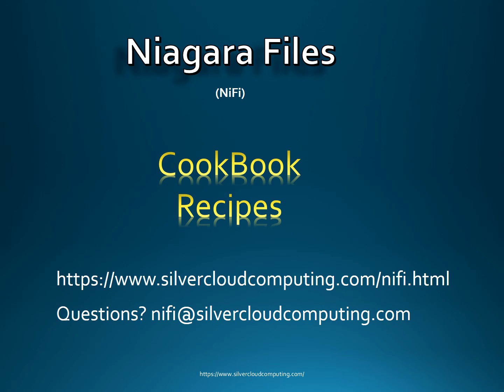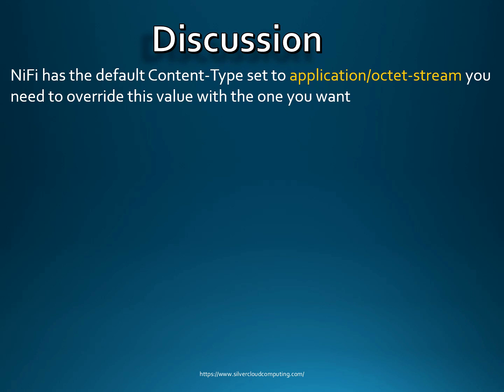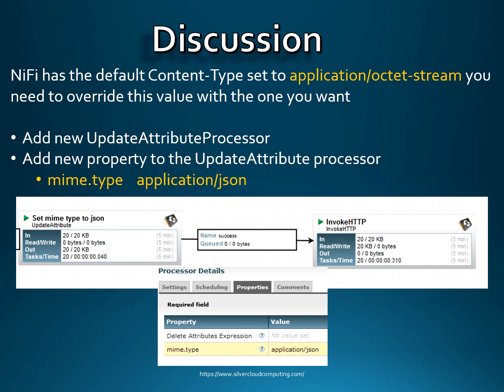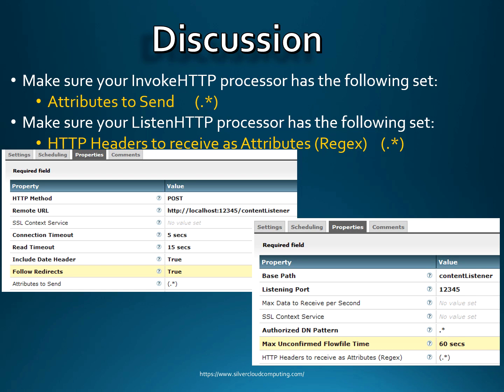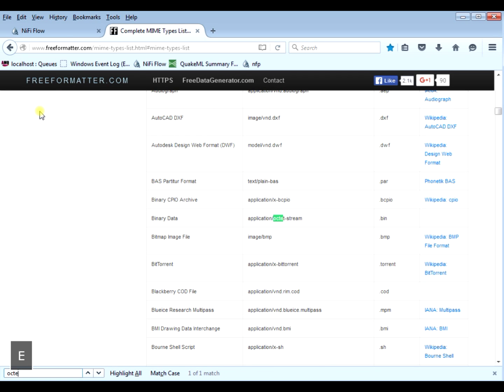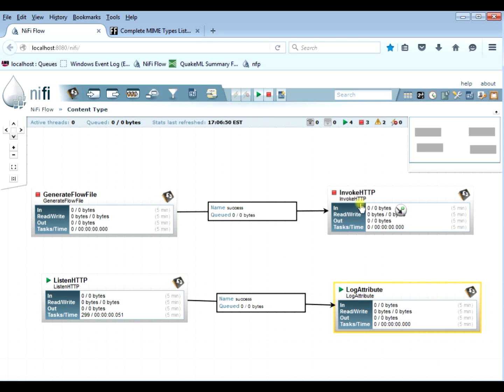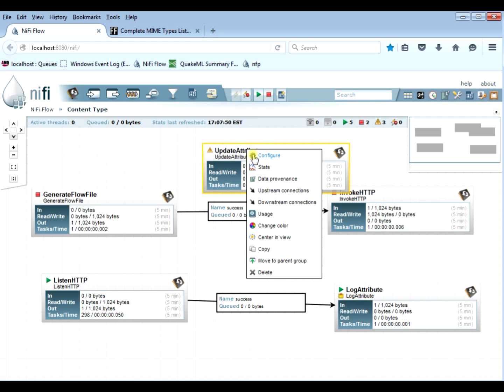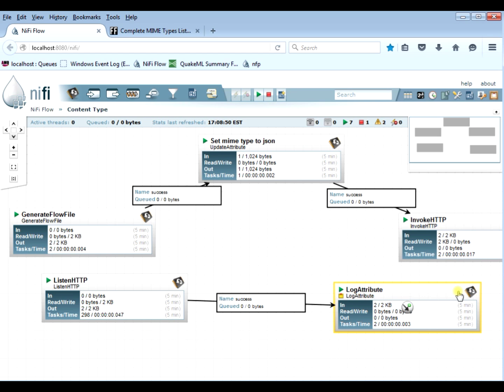Recipe 7: Setting (MIME) Content-Type for HTTP communications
NiFi Cookbook recipe on how to set  the (MIME) Content-Type for HTTP communications